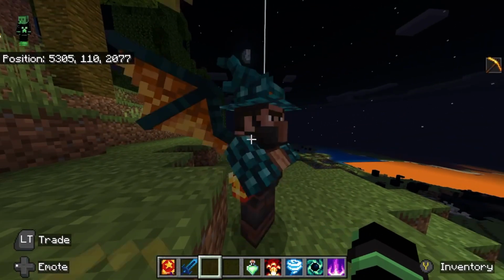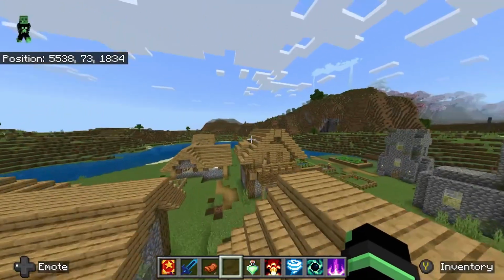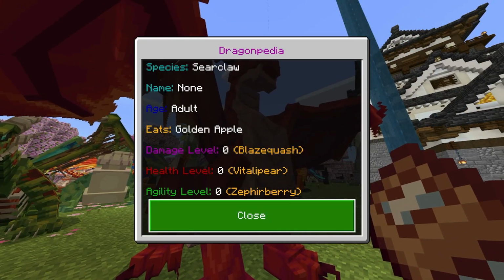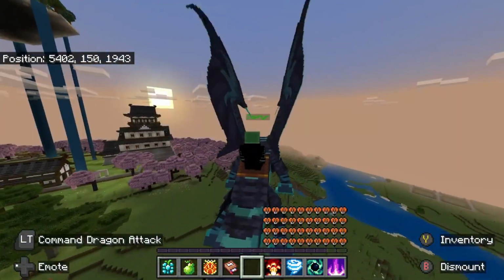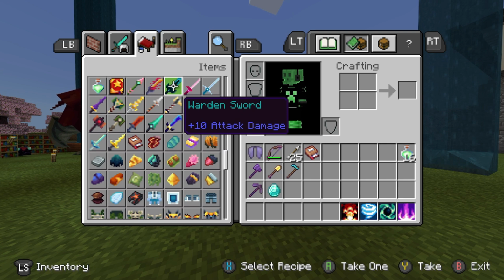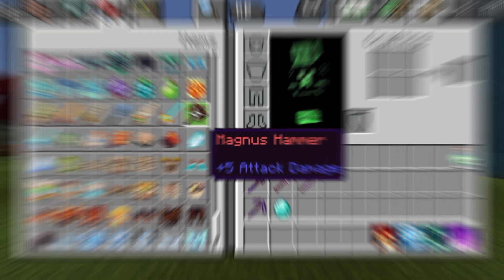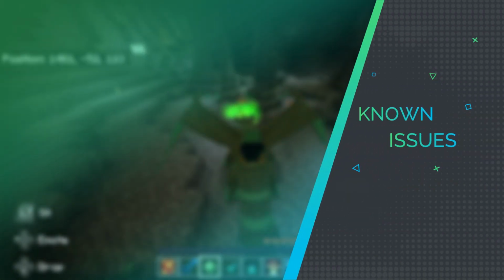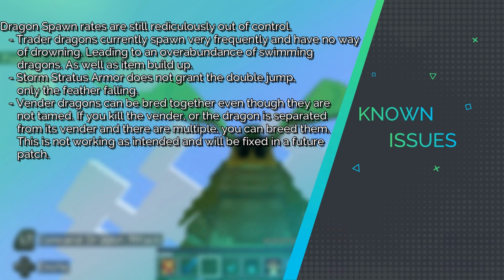Minecraft Dragonfire UPDATE and Hotfix Guide! Bedrock Edition ADD-ON!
After a long wait, the hotfix is now live for Minecraft's Dragonfire Addon and there are some new features to talk about, plus I go over the reason everything broke in the first place!

Chapters:
Full Guide link- 00:30
Why Things Broke- 01:20
Major Fixes and How Flying Works- 02:05
Dragon Fruit Traders and Dragon Stats- 04:29
Weapon Tuning and Animation Changes- 06:25
Shiny Dragons!- 08:01
Known Issues and Future Fixes- 09:40
Sneak Peaks and What's Next?- 10:36